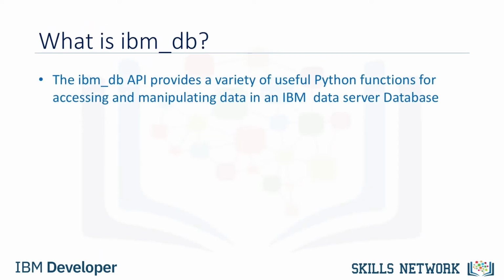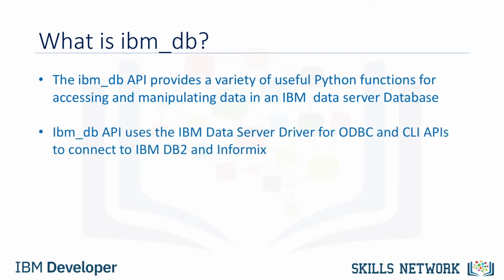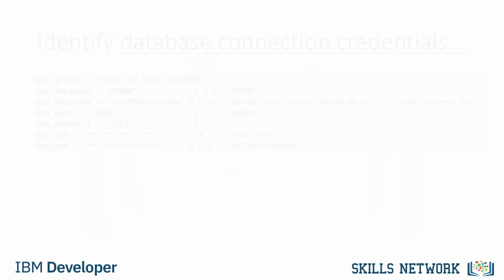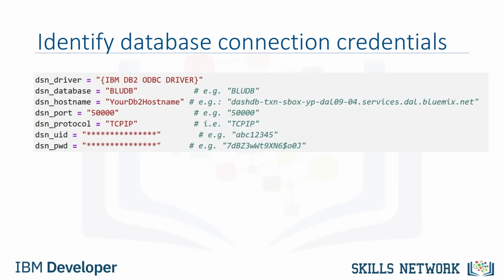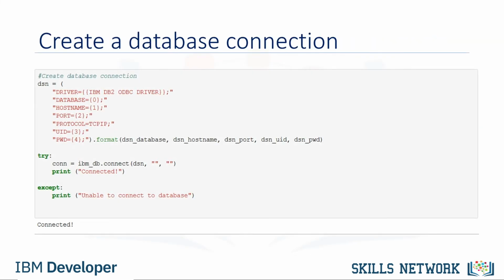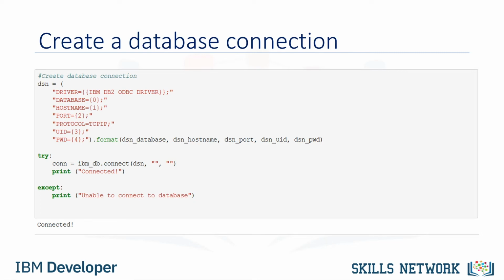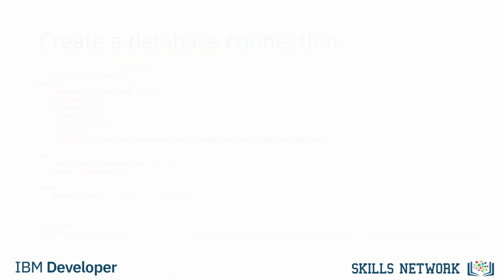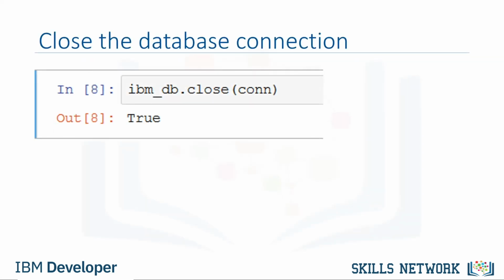DS 5 3 1 3 Connecting to a database using IBM DB API fv4